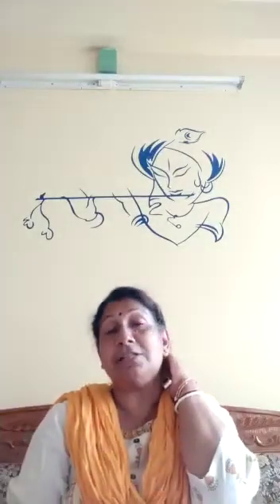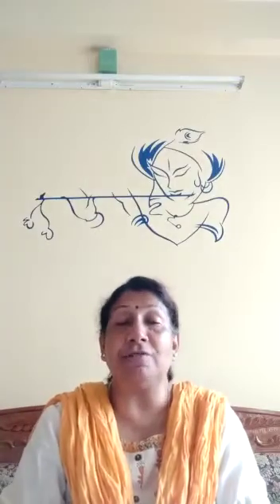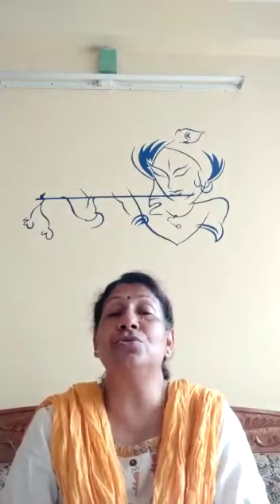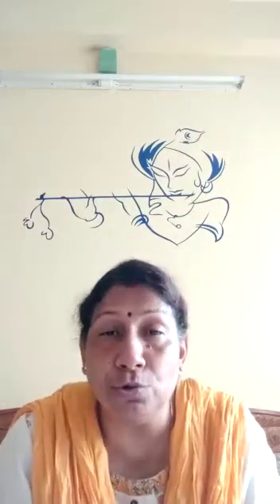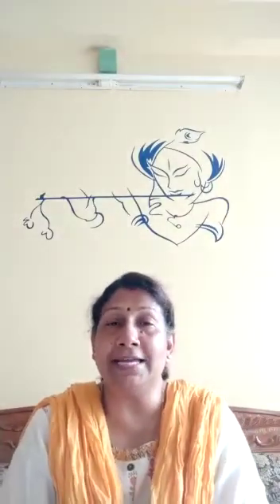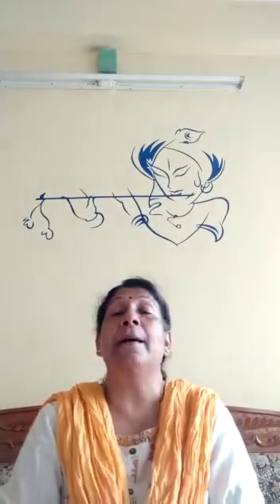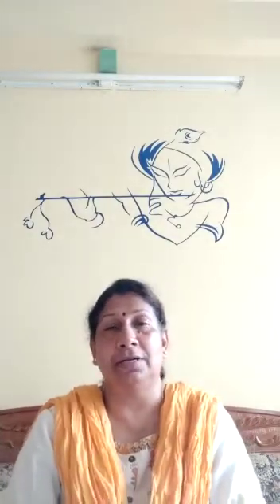CL 6 BIO PLANT LIFE PART 1